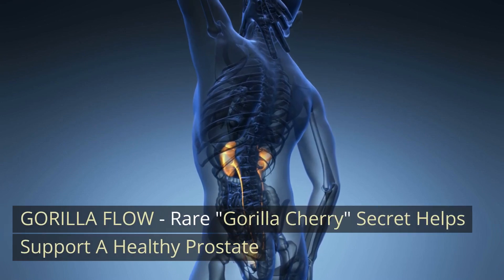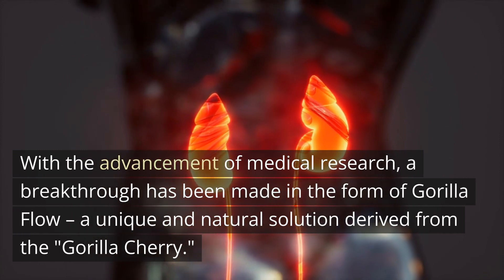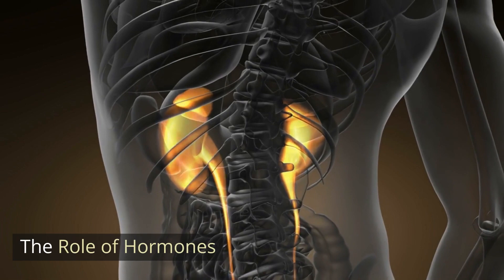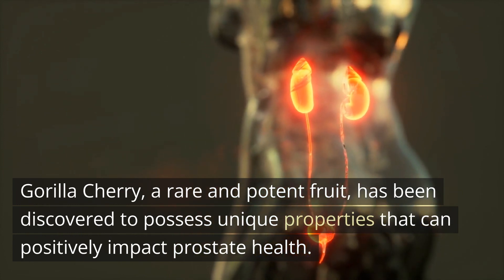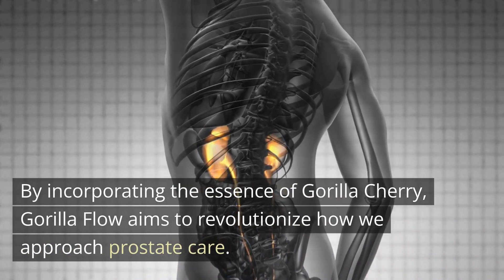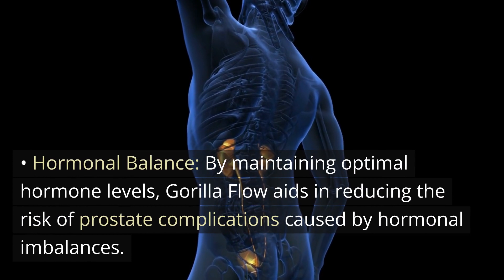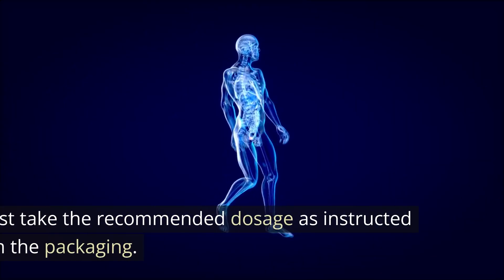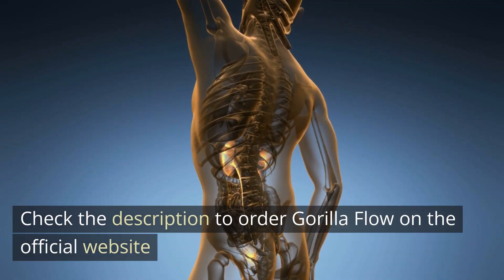Gorilla Flow Prostate Supplement: Rapidly Shrink Enlarged Prostate (2024)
Discover the breakthrough solution for prostate health in 2024 with Gorilla Flow Prostate Supplement! If you're struggling with an enlarged prostate and seeking rapid relief, the science behind Gorilla Flow's innovative formula is crafted to target and shrink enlarged prostates quickly and effectively. Say goodbye to discomfort and inconvenience as we explore how this cutting-edge supplement can transform your prostate health and improve your quality of life. Don't let prostate issues hold you back any longer – explore the benefits of Gorilla Flow Prostate Supplement and take control of your health today!💪

Queries Solved:

1. gorilla flow prostate reviews
2. gorilla flow prostate
3. gorilla flow prostate supplement
4. gorila flow review, gorilla flow work
5. gorilla flow supplement
6. gorilla flow prostate review
7. gorilla flow pills review